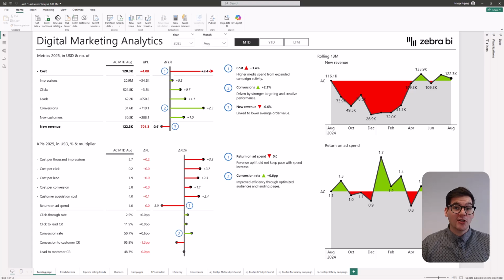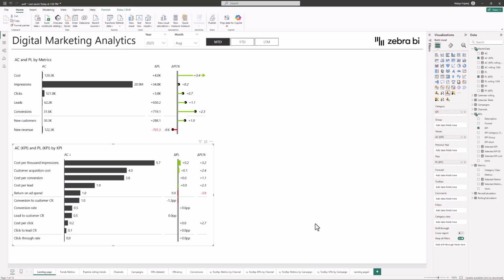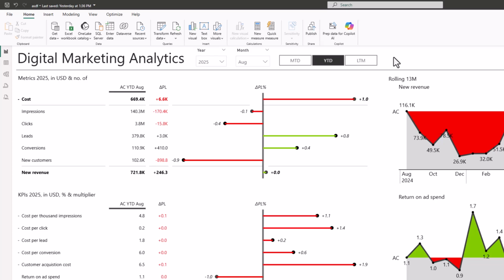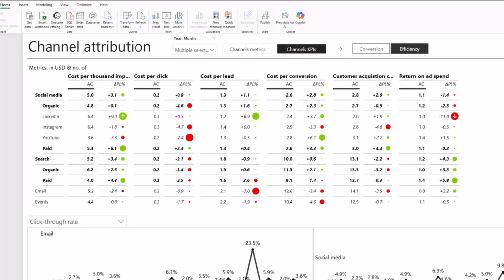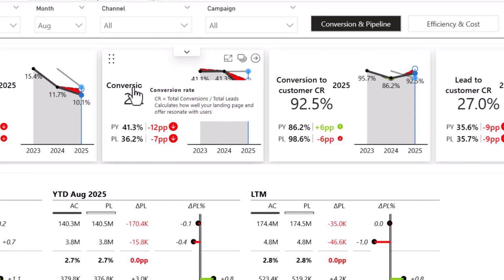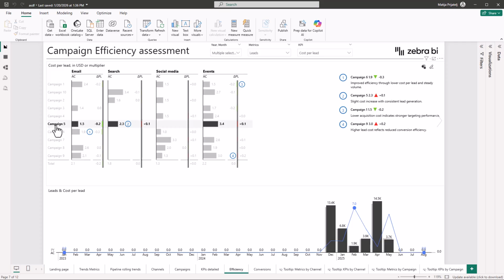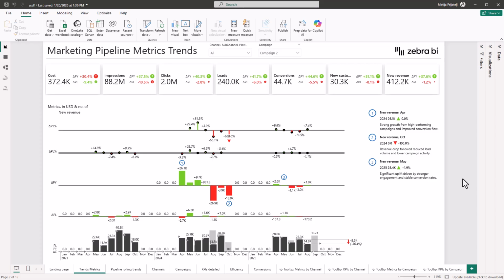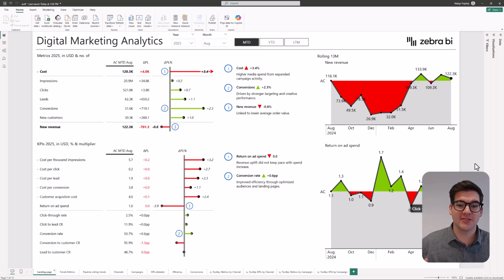Power BI Marketing Dashboard Template: Prove ROI with Zebra BI (Free Download)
Marketing dashboards usually drown leadership in impressions and clicks nobody fully trusts. This walkthrough builds an executive-ready view instead: channel performance, campaign ROI, and KPI driver breakdowns, using the same variance analysis and KPI structure finance teams use for P&Ls.

In this video you'll learn:

- Structure a marketing overview page that separates activity (impressions, clicks) from outcomes (cost per lead, CAC, revenue per dollar spent)
- Invert cost-based KPIs (cost per lead, CPM, CAC) so green always means "improved" and red always means "got worse"
- Drill into KPI drivers to explain *why* a metric moved

Zebra BI Tutorial: The COMPLETE guide to Financial Templates in Power BI!
This is your starting point for Financial Templates with Zebra BI. See the full series below 👇

📚 Zebra BI Financial Templates Series:
4. Power BI Marketing Dashboard Template - YOU ARE HERE ✅

⏱️ TIMESTAMPS ⏱️

0:00 Intro
0:59 Overview Page
2:49 Trend Charts
3:29 Inverting Cost KPIs
4:52 MTD vs YTD
5:24 Comments & Drill-Downs
6:54 Channel Performance
8:52 Campaign Performance
10:00 KPI Drivers
12:13 Efficiency Comparison
13:52 3-Year Trends
16:00 Recap & Download